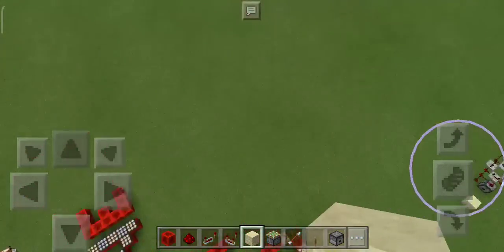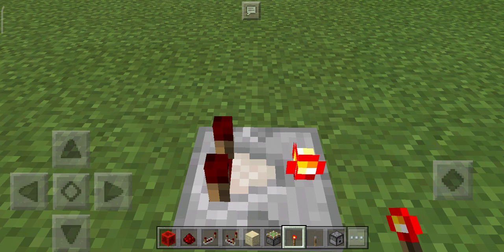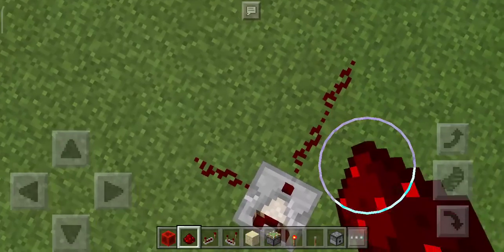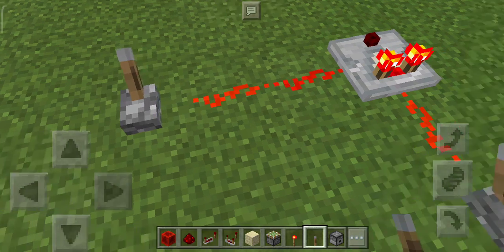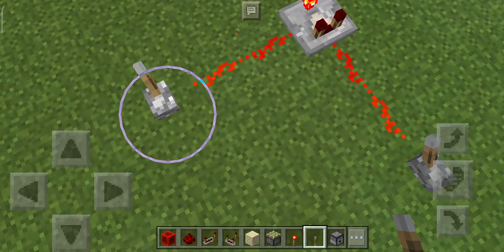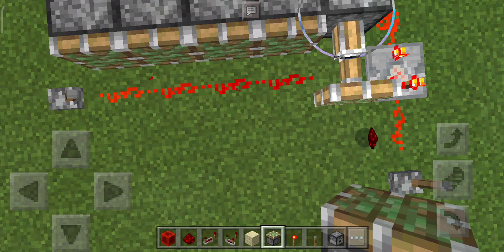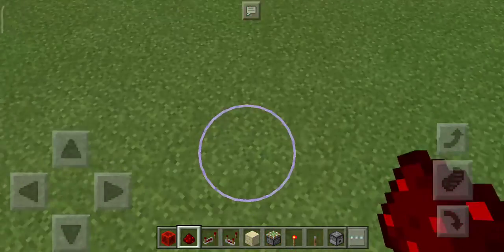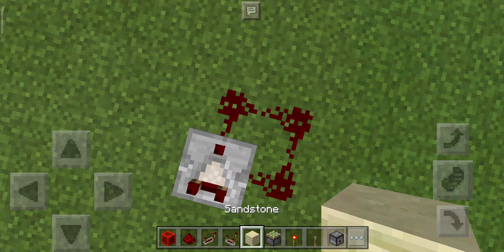Redstone how to: part 5 Minecraft redstone comparitors